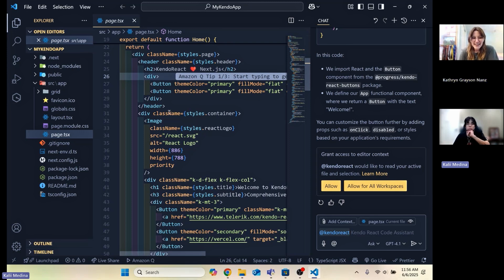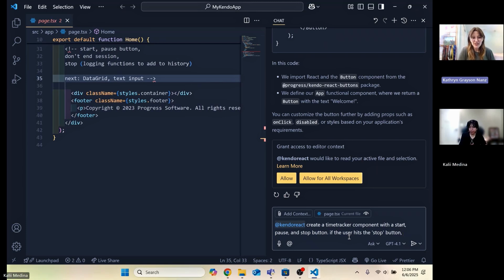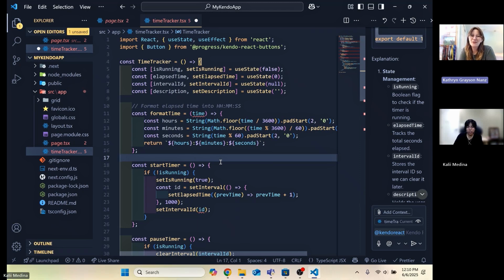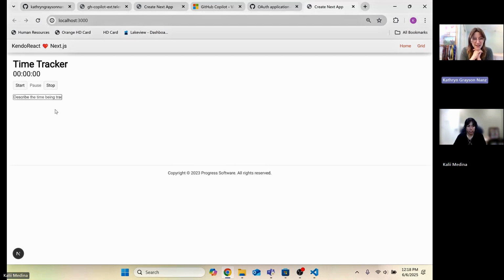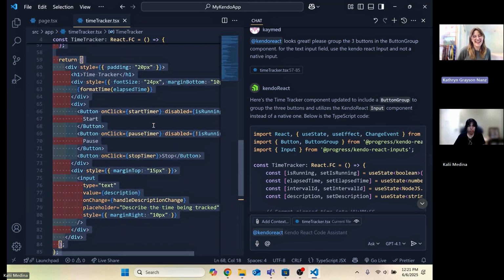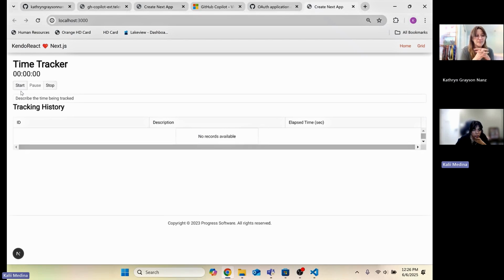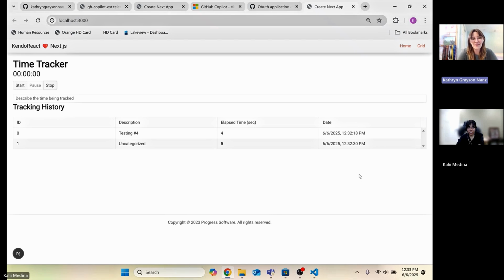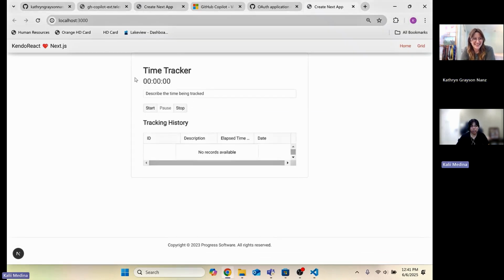Building a Productivity App with KendoReact Components & AI Coding Assistant | Part 2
Kathryn and Kalii level up their productivity app by adding a time tracking feature using the Kendo UI AI Coding Assistant and KendoReact Input, Button, Card, and DataGrid components.

This is part 2 of our 5-part series, where Kathryn and Kalii build a productivity app and see how far they can go using AI-assisted development with KendoReact.

In this episode:
➡️ Prompting the Kendo UI AI Coding Assistant to create a complex feature
➡️ Using the KendoReact Input, Button, Card, and DataGrid (all available in KendoReact Free!)
➡️ Previewing a usable, styled time tracker in minutes!